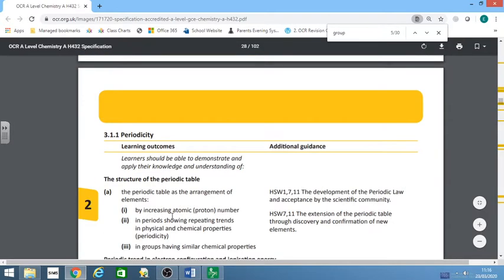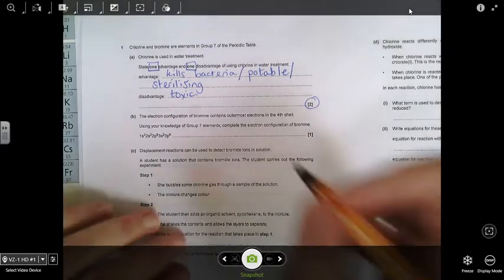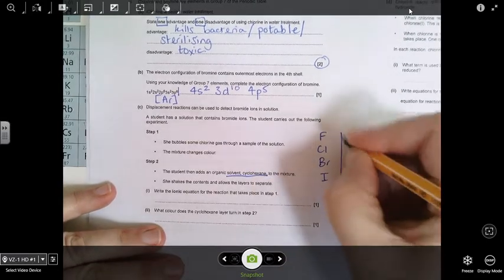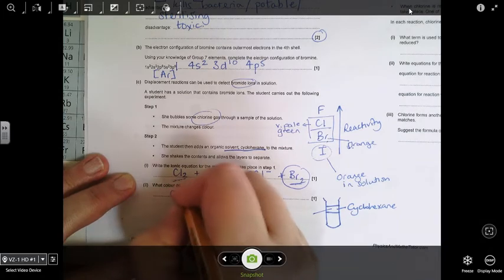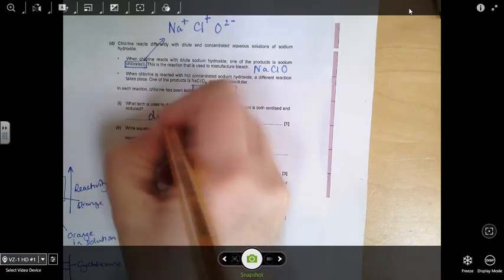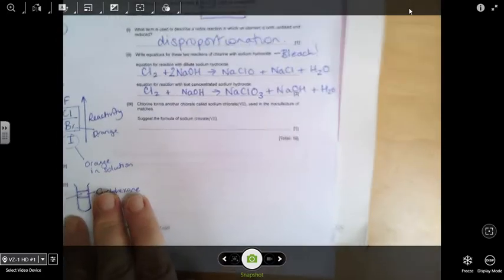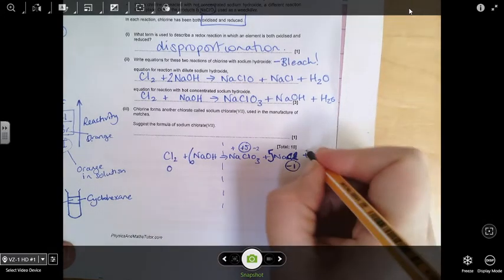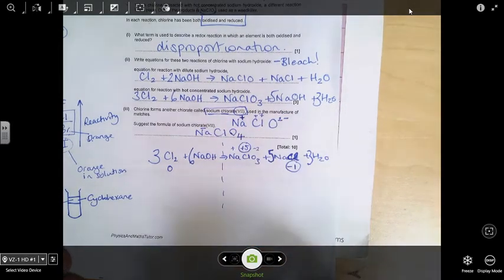Revision of Group 2 and Group 7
Exam Qs on group 2 and 7. Question 1